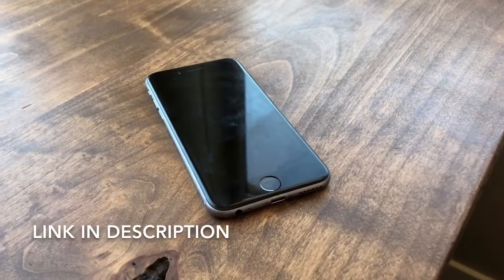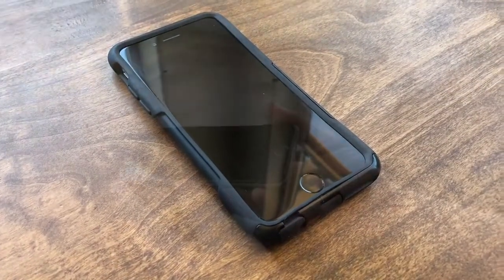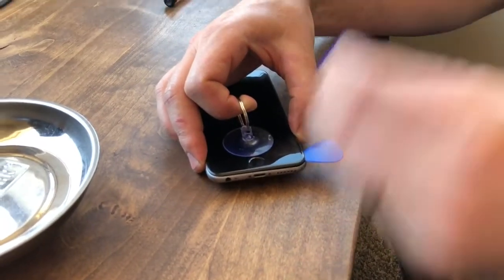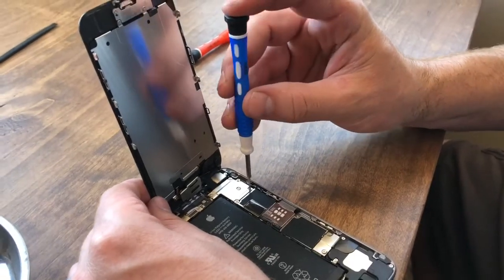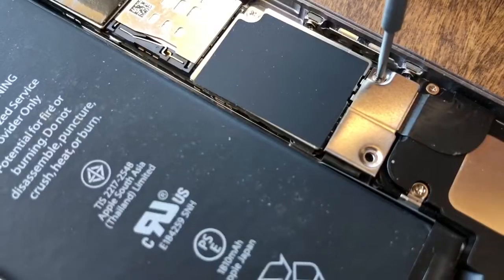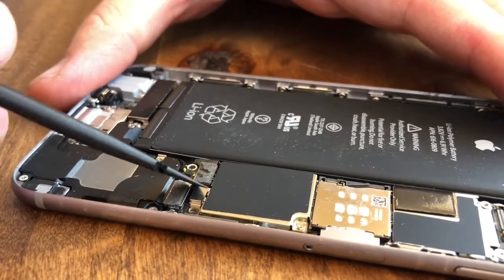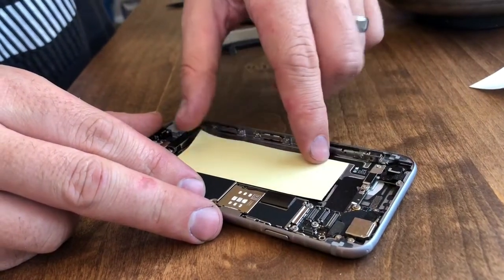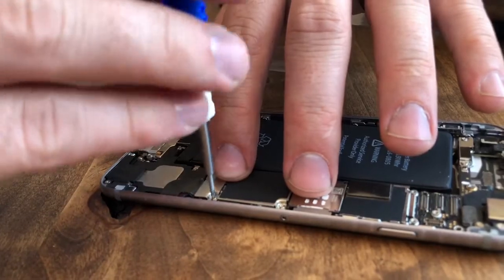REPLACE your iPhone 6 battery 6, 6s, or 6 plus without a heat gun!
Battery and tools found here
iphone 6 with tool kit

iphone x